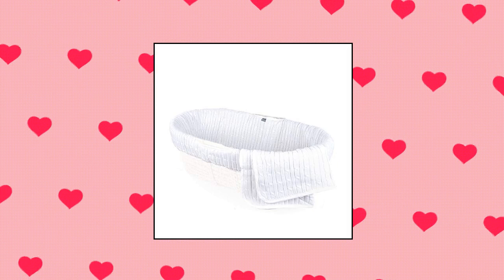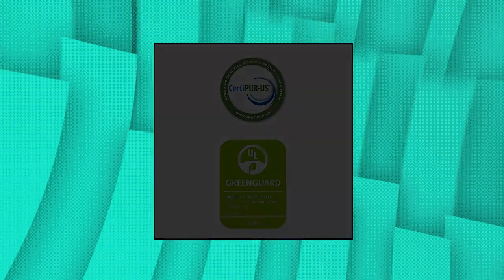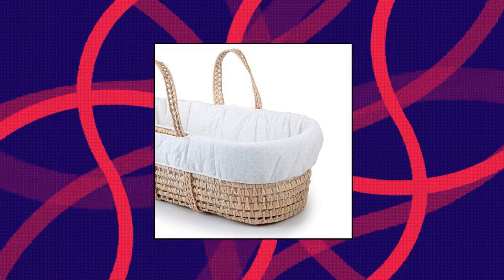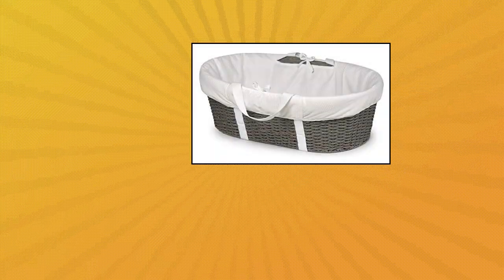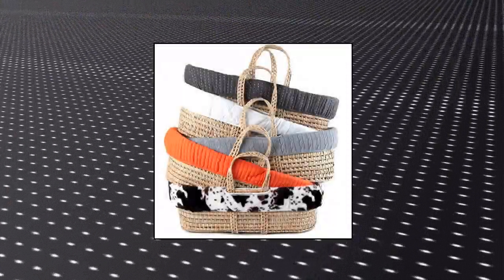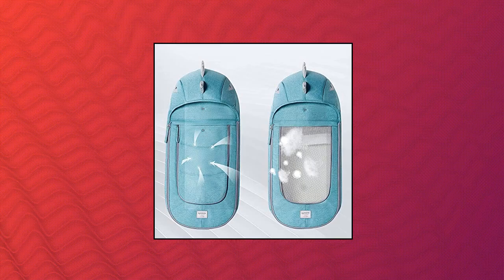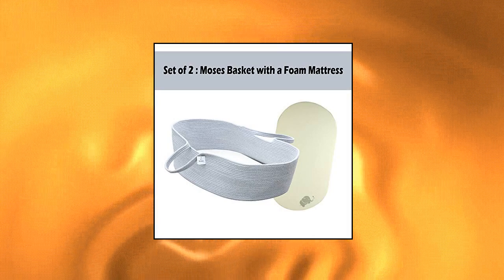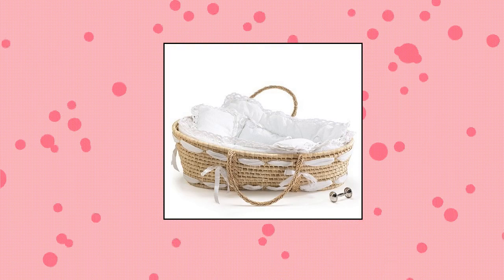Top 10 Moses Baskets You Can Buy On Amazon Jan 2022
Baby Doll Bedding Carnation Eyelet Moses Basket

Burton and Burton Natural Baby Moses Basket with White Lace Bedding

ICEBLUE HD Cotton Rope Infant Moses Basket Bassinet Cradle Baby Nest Bed with Foam Mattress

All Natural Organic Moses Basket

Tadpoles Line Stitched Moses Basket and Bedding Set

Tadpoles Minky Dot Moses Basket  Bedding Set

Wicker-Look Woven Baby Moses Basket with Bedding

Tadpoles Moses Basket  Bedding Set

Tadpoles Cable Knit Moses Basket and Bedding Set

bassinet baskets,

moses bassinet,

moses in the basket,

moses basket bassinet with stand,

tadpoles moses basket,

moses basket and stand,

moses bassinet with stand